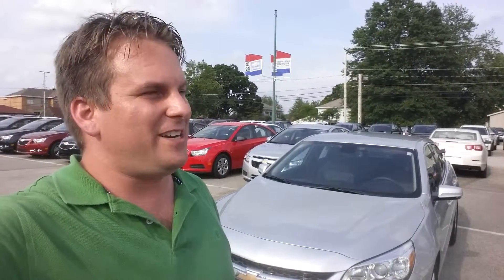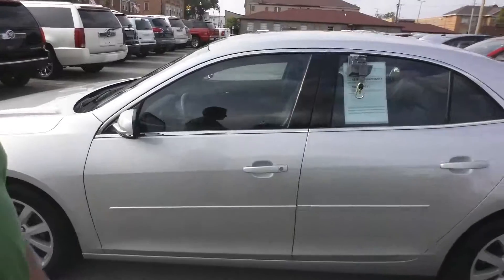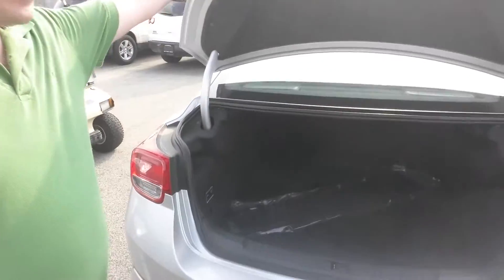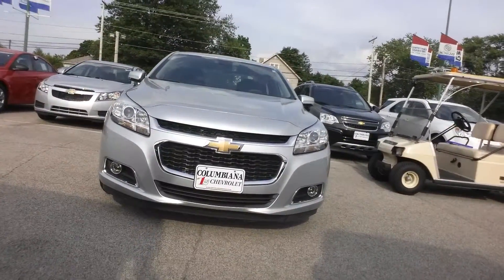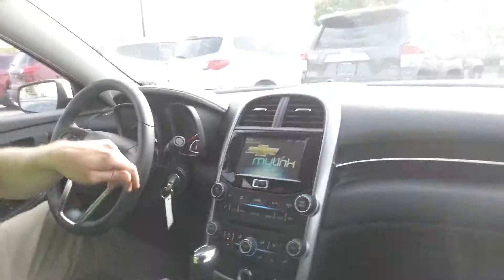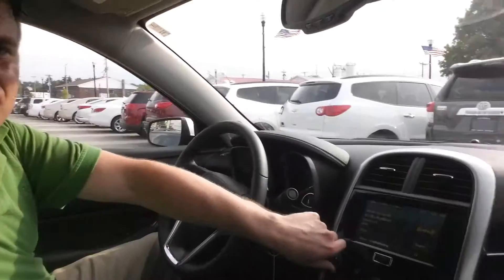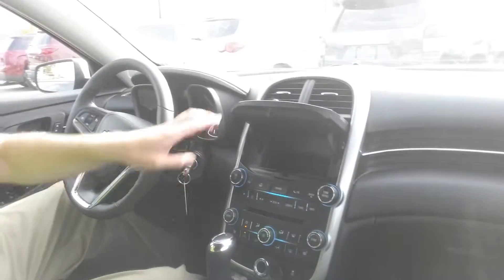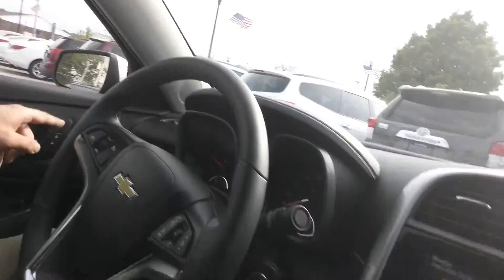2014 Chevrolet Malibu for Mike by Wayne Ulery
2014 Chevrolet Malibu